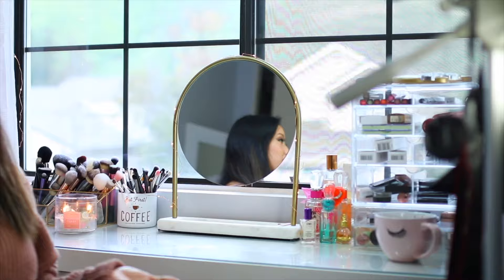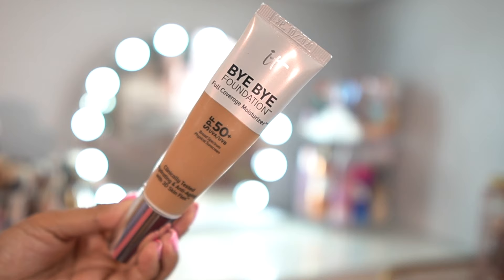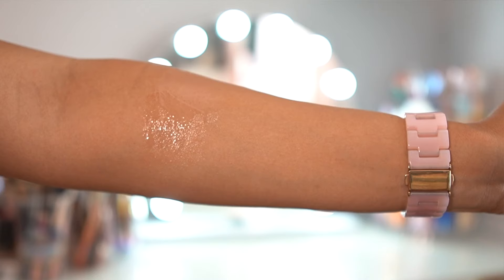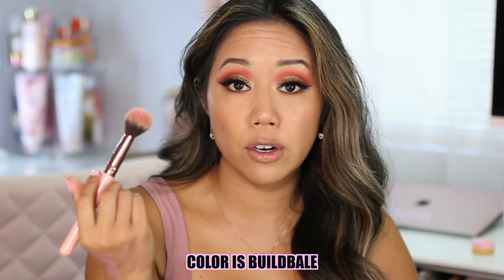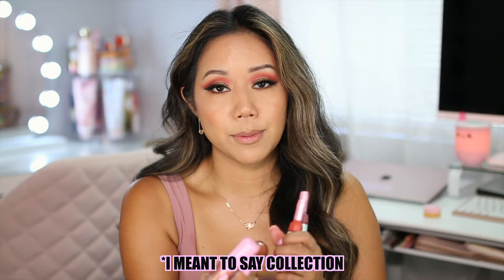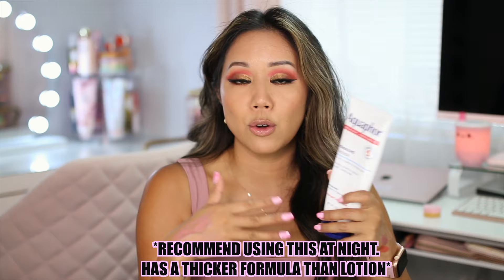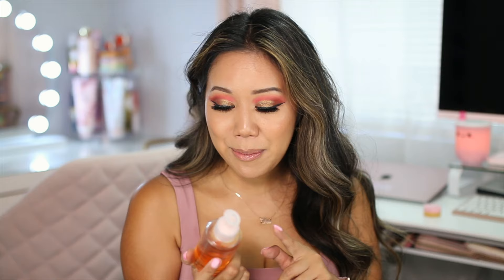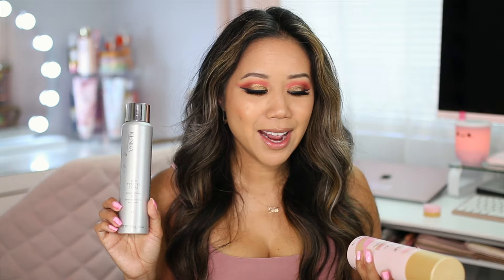BEAUTY FAVES AND FAILS -JUNE 2021 OBSESSIONS PIXI BEAUTY, SHOP MISS A, SUAVE,MILANI COSMETICS,FANOLA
In this video sharing beauty faves and fails from June 2021. Sharing beauty faves & fails from Pixi Beauty, Shop Miss A, Suave, Milani cosmetics and more!

❣TIMESTAMPS:
Intro 0:00
Beauty faves 1:29
Beauty Fail 12:17
Lifestyle fave 13:42

-Bath & Body Works body cream
-Bath & Body Works body spray
-Holy grail dry texture spray (currently out of stock)

♡SOCIAL MEDIA ♡

*Mailing Address*
Christine Cruz " Twilightchic143"
3435 E. Thousand Oaks Blvd # 6444

SHEIN SUMMER CLOTHING TRY ON HAUL 2021 - SHEIN SANDALS SHOES HAUL 2021- HUGE SHEIN SUMMER 2021 HAUL!

SHOP MISS A MAKEUP HAUL! $1 MAKEUP HAUL! SHOPMISSA AOA STUDIO $1 MAKEUP | SHOPMISSA HAUL AOA STUDIO